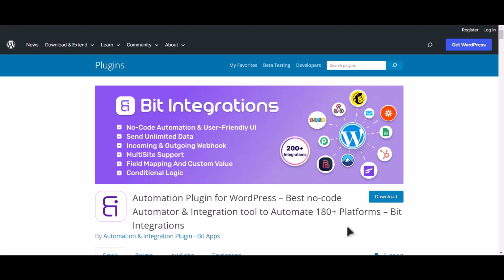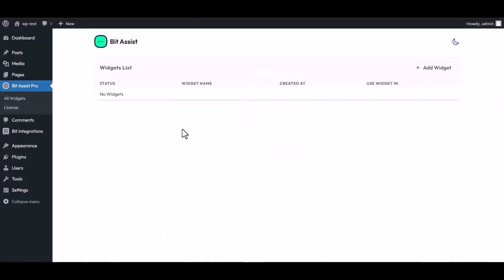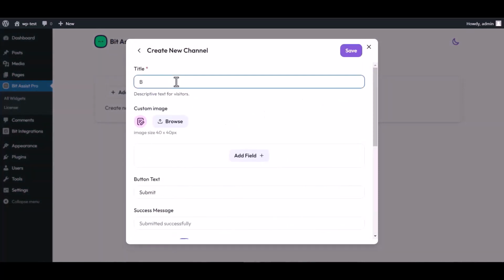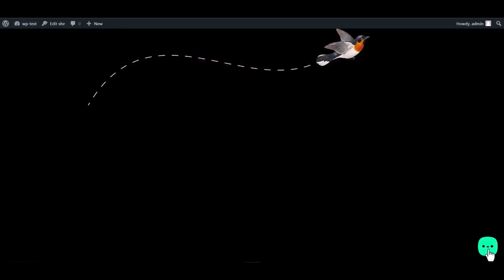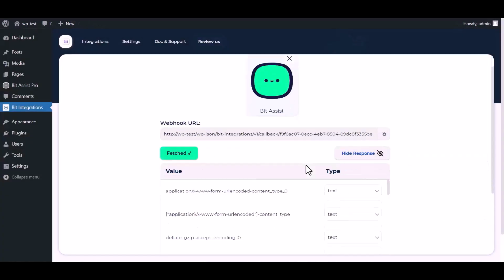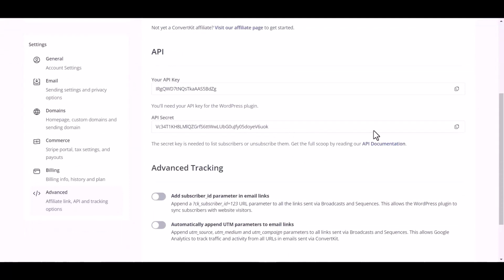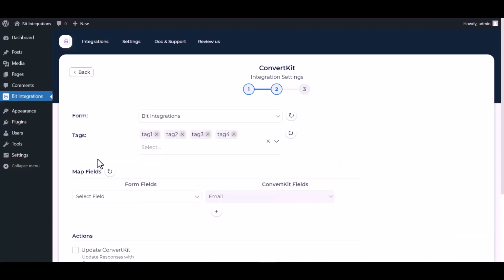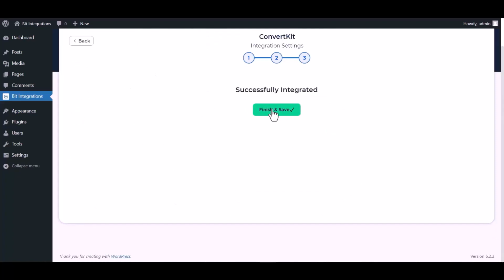Integrating Bit Assist Form with ConvertKit | Step-by-Step Tutorial | Bit Integrations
Welcome to our latest tutorial where we delve into the world of seamless integration. In this video, we're excited to showcase how to integrate Bit Assist Form with ConvertKit, an influential email marketing platform, all made possible through the innovative Bit Integrations WordPress plugin.

Join us as we guide you through the step-by-step process of connecting Bit Assist Form with ConvertKit, and witness the magic unfold as your form submissions seamlessly sync with ConvertKit email campaigns.

Key Highlights of the Tutorial:
✅ Detailed guide on integrating Bit Assist Form with ConvertKit using Bit Integrations.

Whether you're a marketer, business owner, or email marketing enthusiast, this integration empowers you to optimize your email campaigns effortlessly. Don't miss out on our comprehensive tutorial on integrating Bit Assist Form with ConvertKit using Bit Integrations.

📹 Ready to revolutionize your email marketing campaigns? Watch our tutorial on integrating Bit Assist Form with ConvertKit using Bit Integrations, and unlock the power of seamless email campaign integration today. 🚀